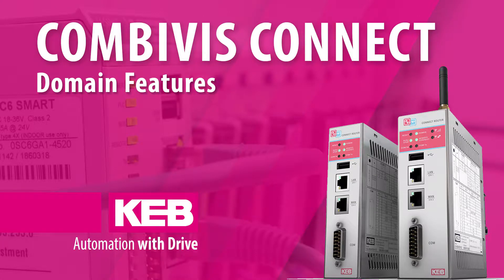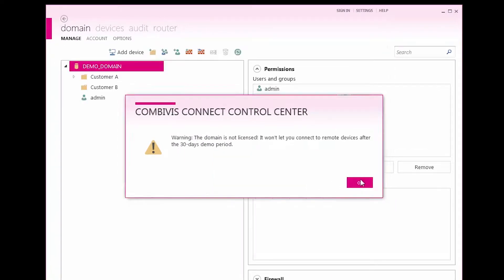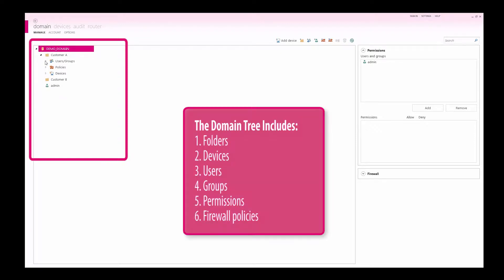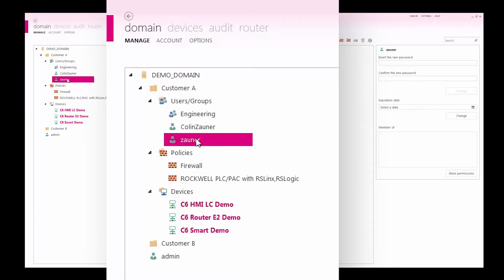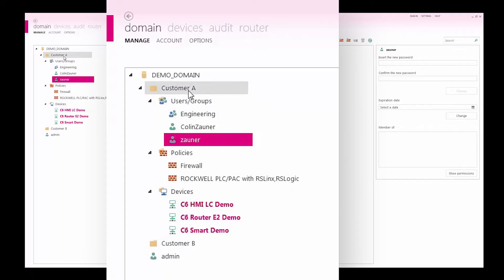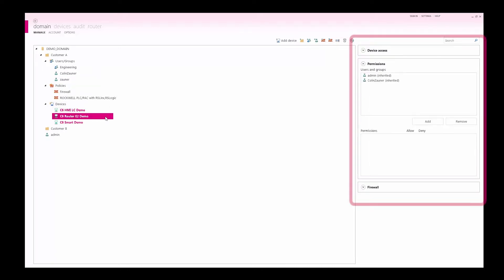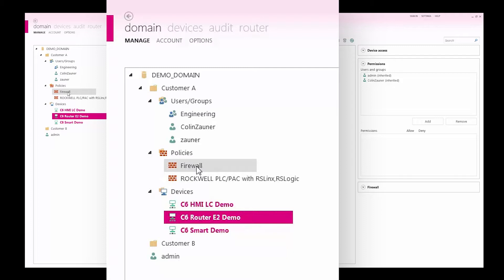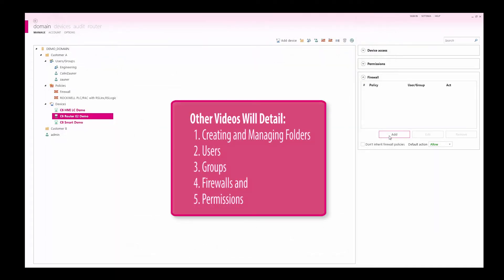Combivis Connect Ep 01 - Domain Features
What is Combivis Connect and what are the main features of this platform offered by KEB America?
Combivis Connect Domain is the company account used to manage remote C6 devices, users , firewalls, and setup VPN connections to a remote machine network. Combivis Connect Domains are customizable and easily scalable with easy to implement management and security features.